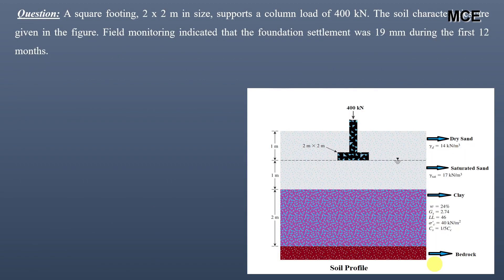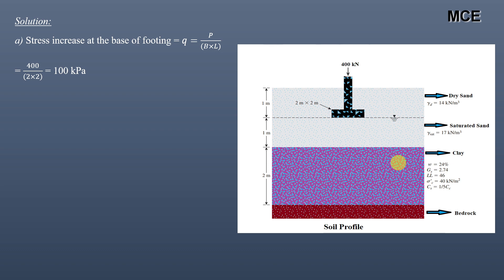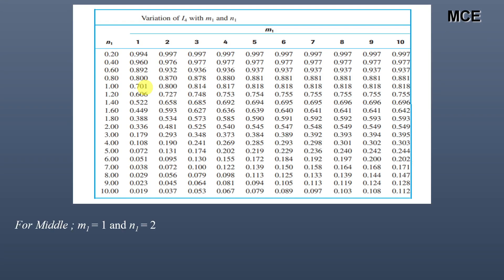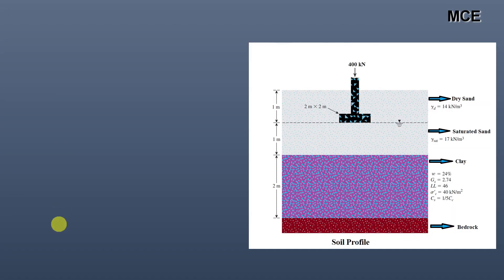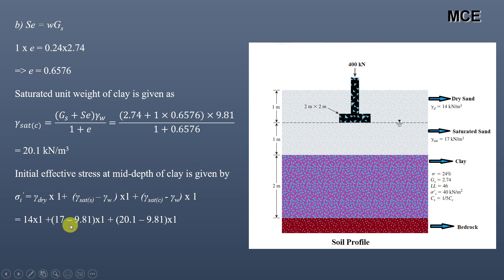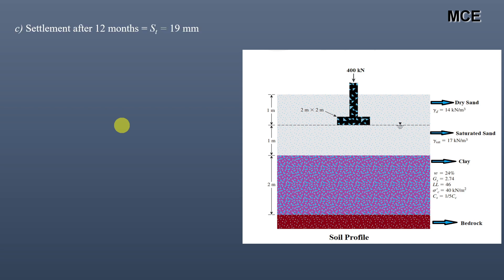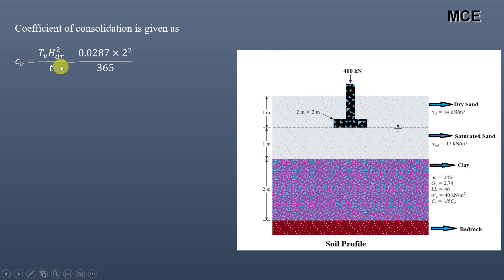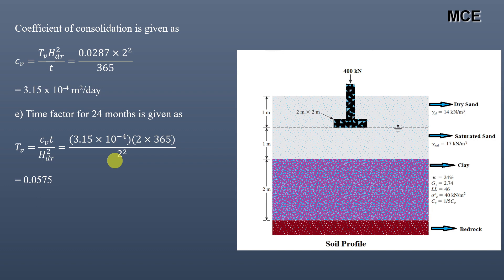Finding Primary Consolidation Settlement, Degree of Consolidation and Settlement at any time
In this video we are going to learn how to calculate average stress increase in a soil mass due to square footing using Simpsons rule, primary consolidation settlement, degree of consolidation, coefficient of consolidation and Settlement at any time during loading of soil mass.